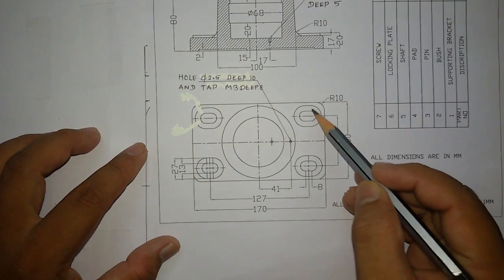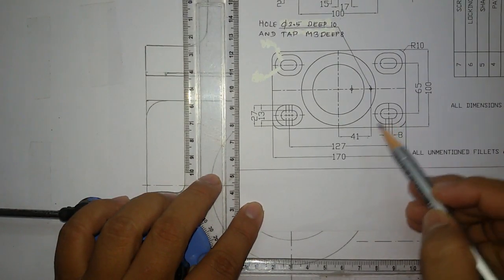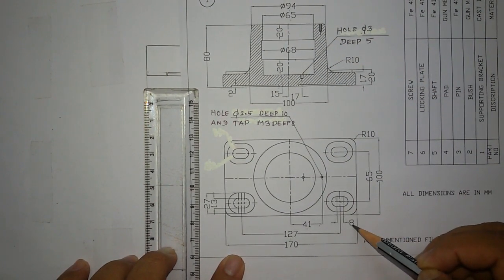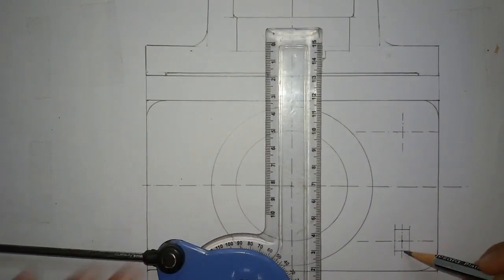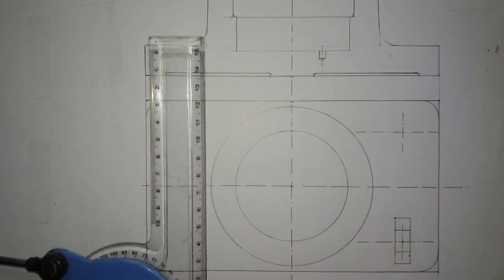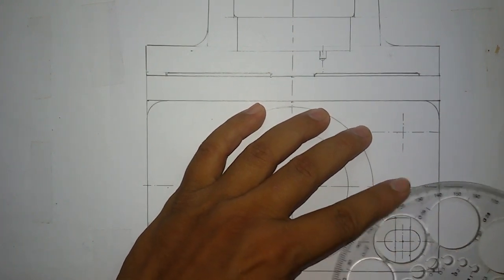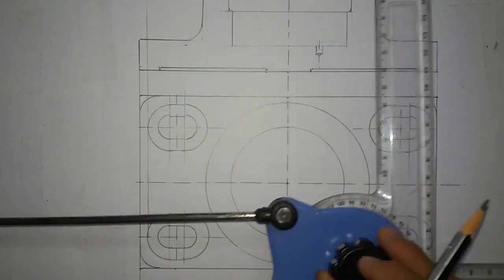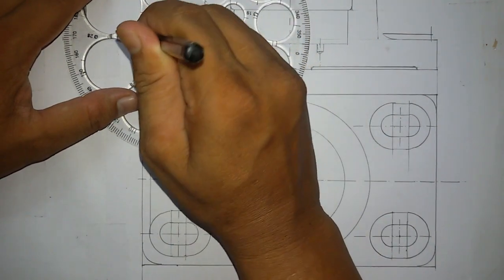Foot Step Bearing (English) part3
This video helps you to draw the assembled full sectional front and top view of Foot Step Bearing manually.
Now you can get all my drawings in PDF format, ,AUTOCAD drawings (DWG) and 3D Models.